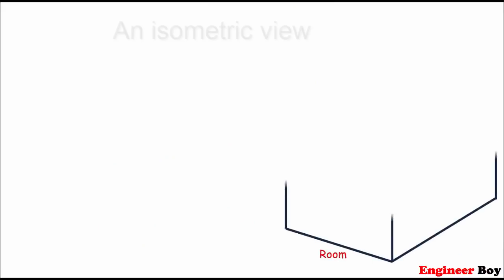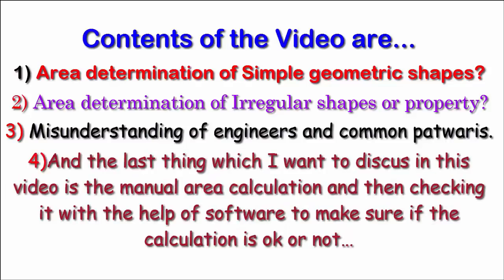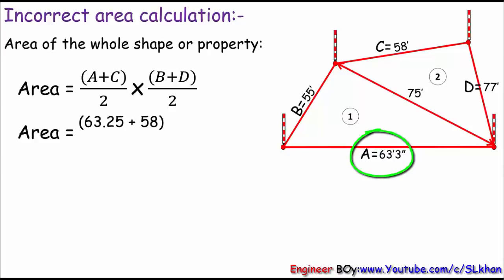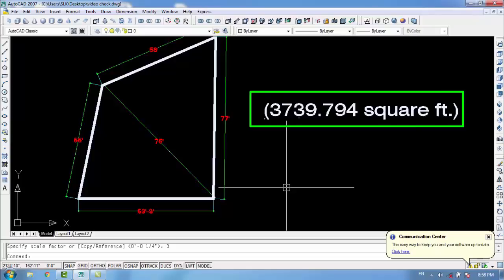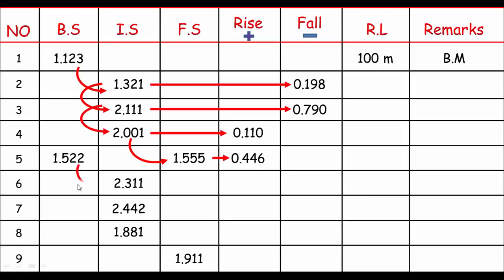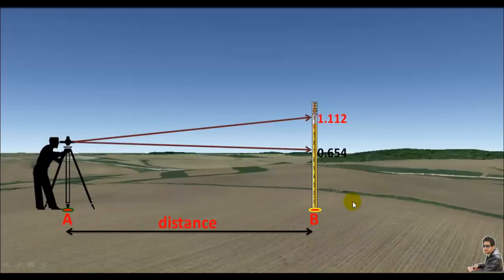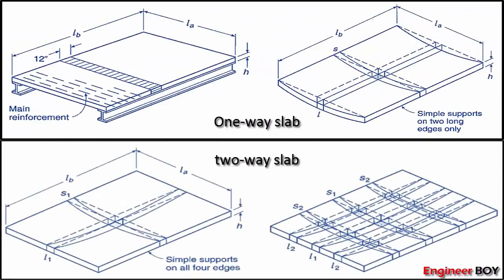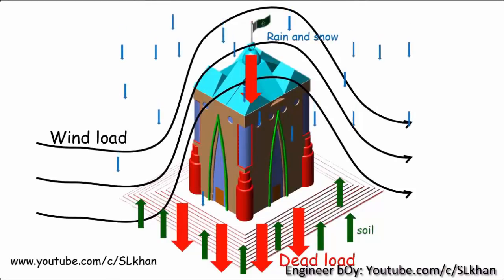More about civil engineering